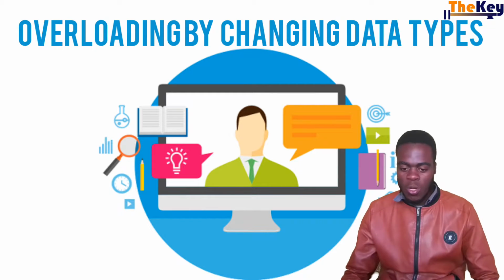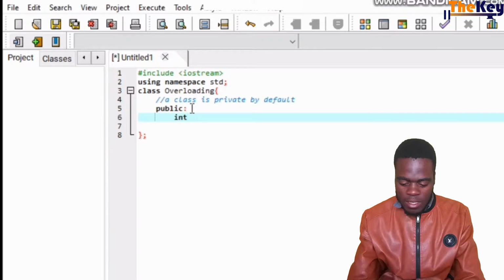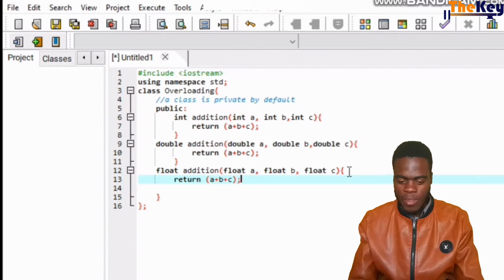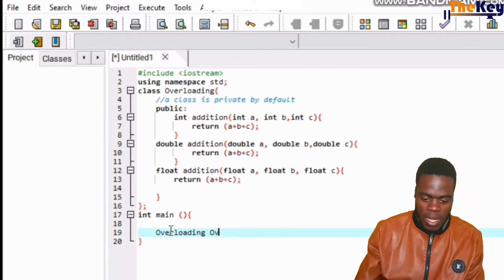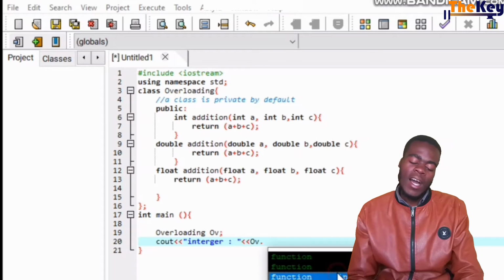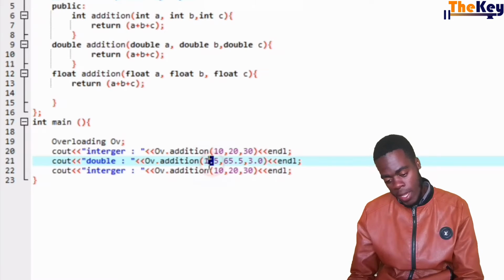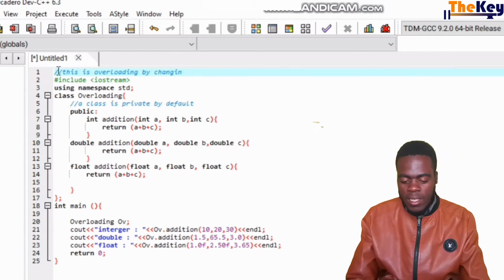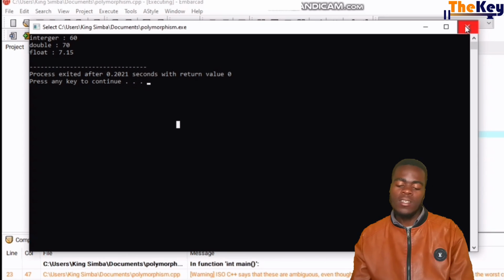Overloading by changing the data types in "C++"